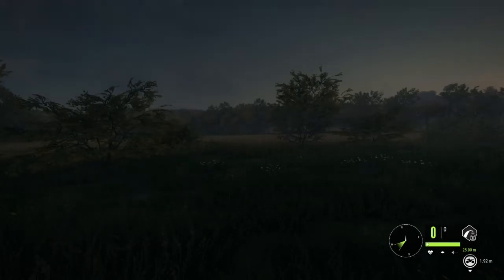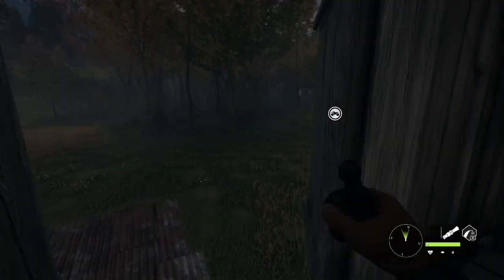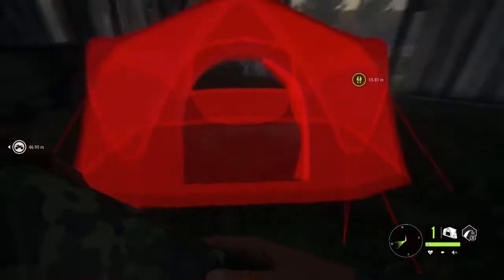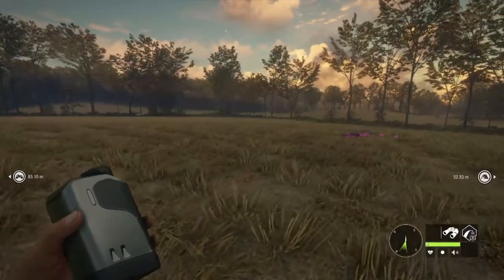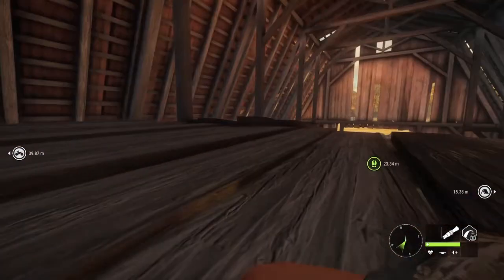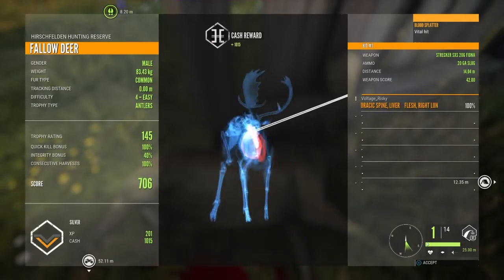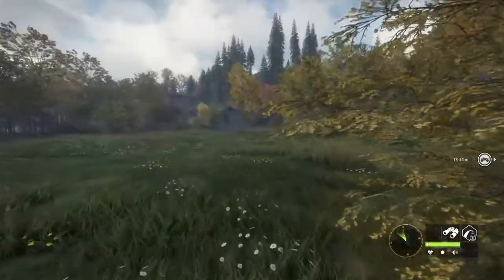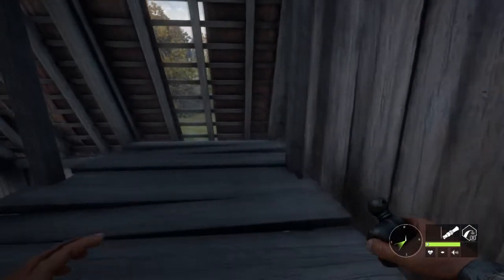HUNTING FROM A BARN | The Hunter Call Of The Wild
In todays episode of The Hunter, I take on the challenge of hunting out of a Barn, quite an interesting and boring experience xD but if you wanna see more be sure to hit that like button and subscribe!